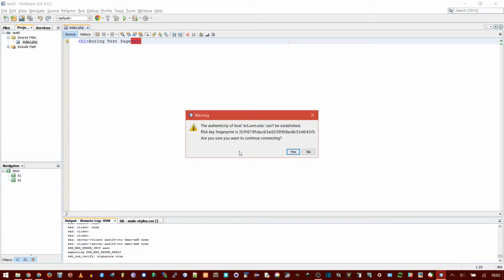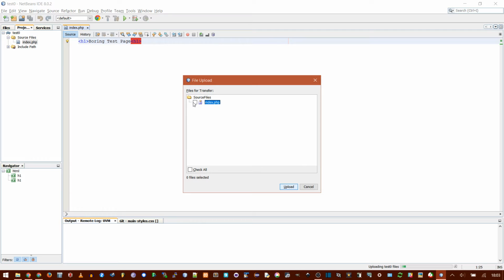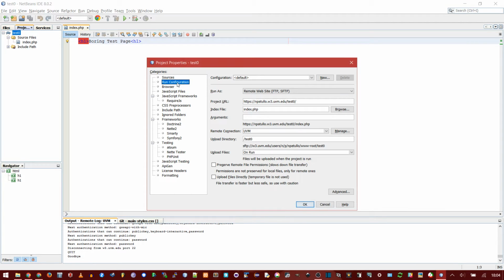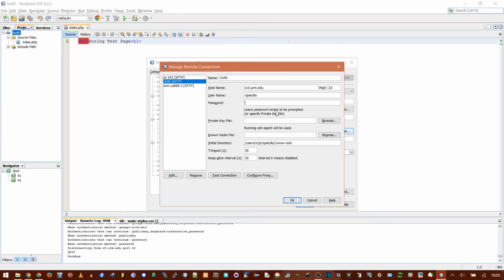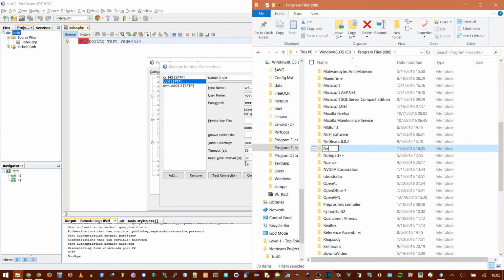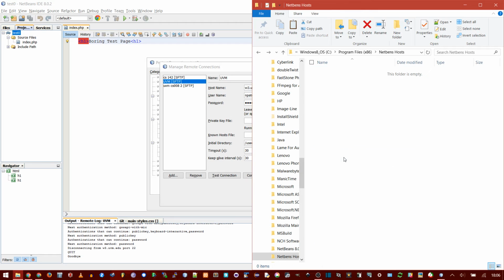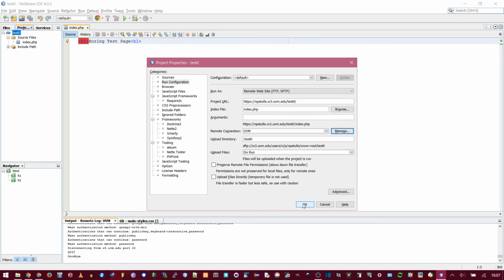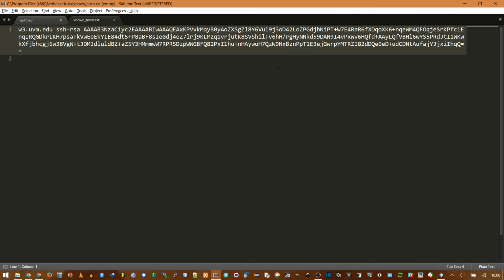Fix: Netbeans "The Authenticity of host can't be Established" (RSA key known hosts)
Some servers just don't seem to "remember" when you get this error and click yes: "The Authenticity of host can't be Established"
It's quite simple to fix this and save your answer:
-Make a blank text file
-Open Netbeans "Project Properties"
-Go to "Run Configuration"
-Click "Manage" next to "Remote Configuration"
*Enter your password if you don't want to keep entering it
-Past in the folder path & filename in the "Known Hosts File" textbox
-Click OK & run your project
-Click "Yes" when the RSA key popup appears
*Now you won't have to click yes every time